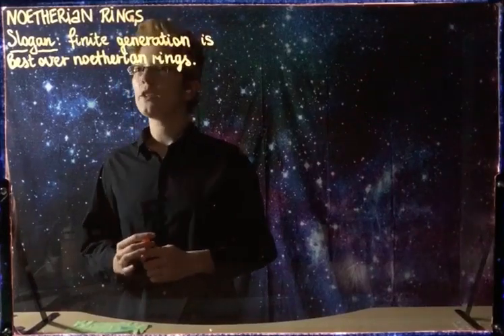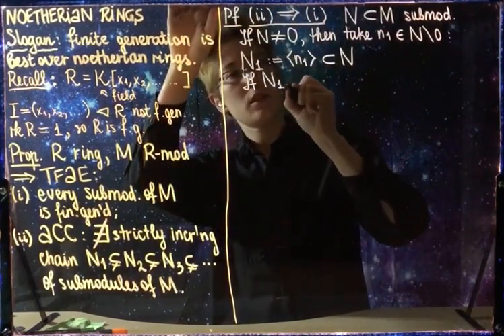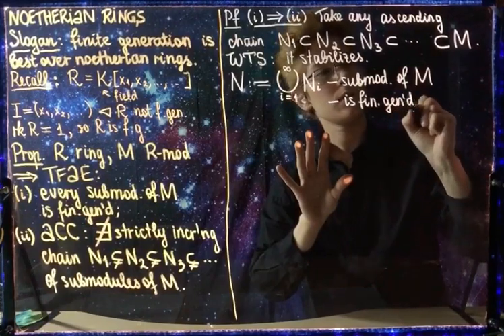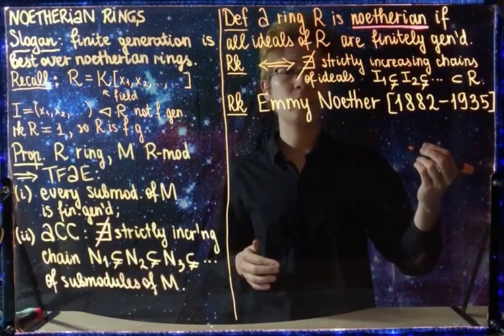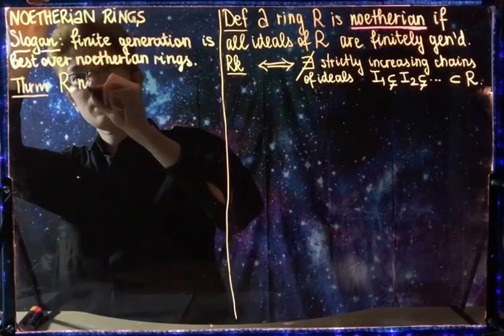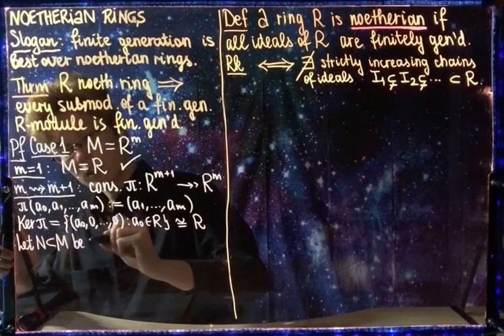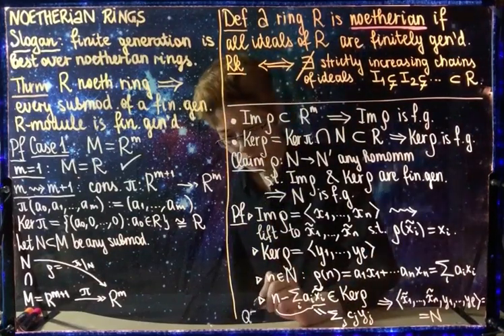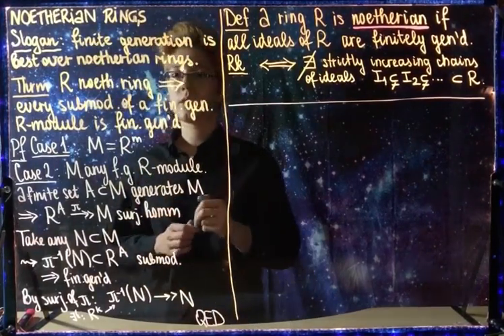Lecture 23. Noetherian rings